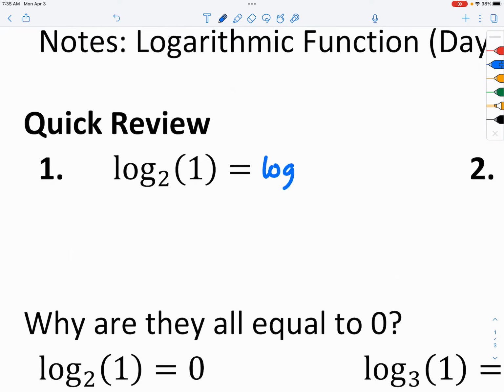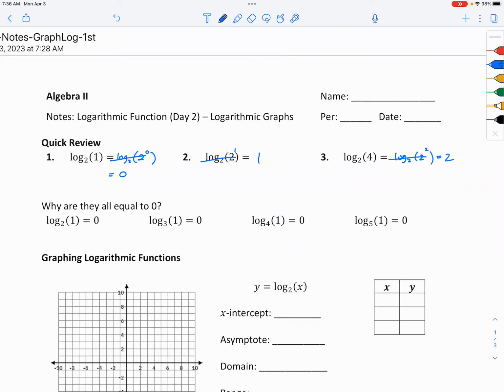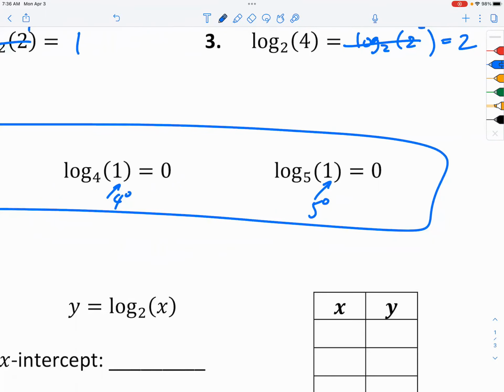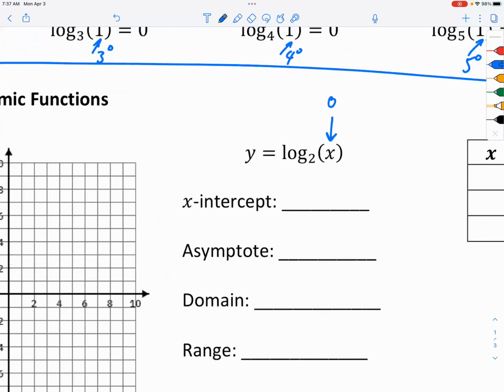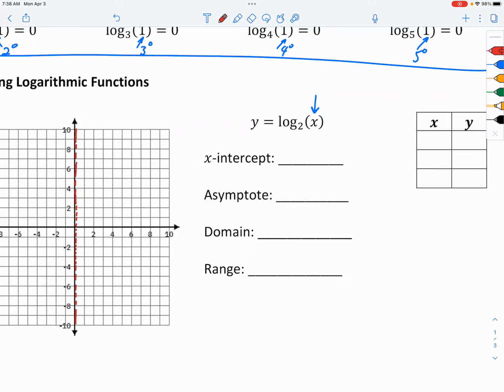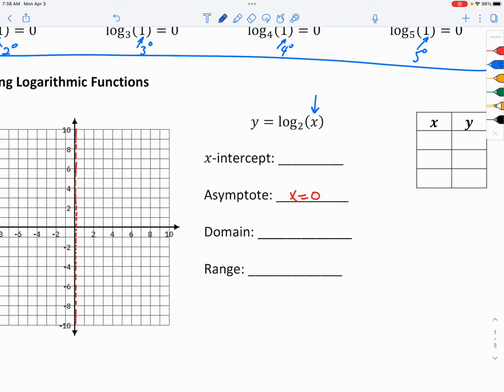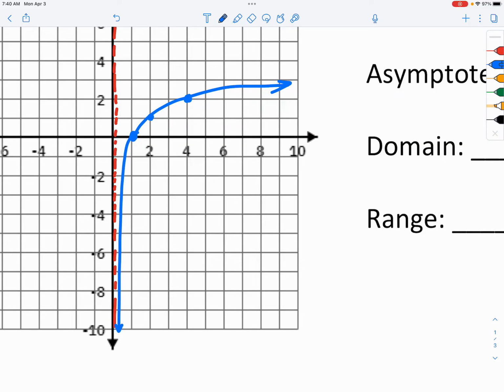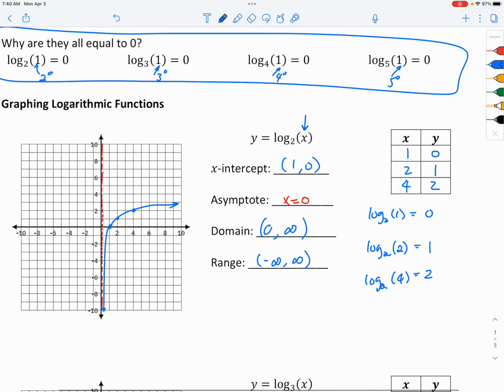[Alg2] Log Review and Graphing Log Function (Base 2)